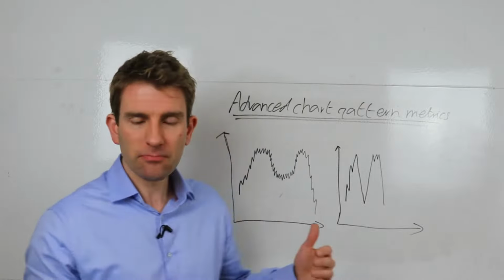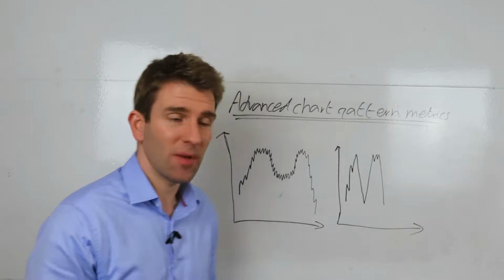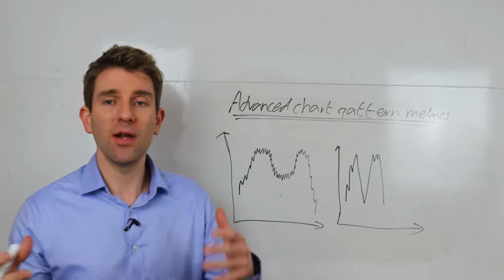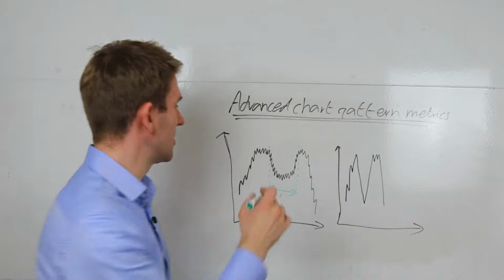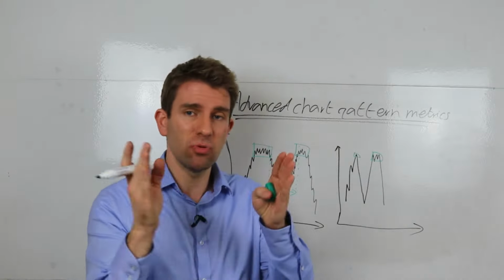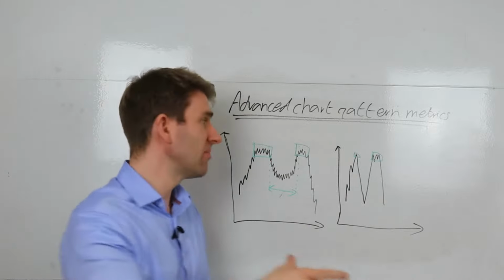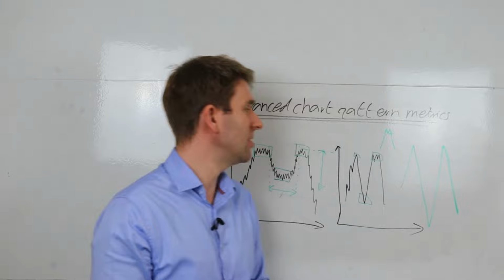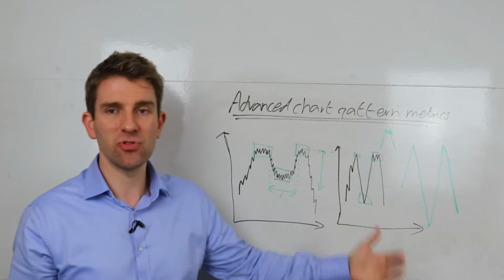ADVANCED CHART PATTERN METRICS ✊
Advanced chart pattern metrics.  This is an extra way of looking at things that perhaps you haven't considered before.  Let's take a standard double top pattern.  Most people will consider the distance between the two peaks.  But you might not have considered the width of the peaks?  The other thing is the distance of the 'valleys'.  All this information could give us some potential clues on the supply/demand and aggressivity (or not) of the move. OK.P